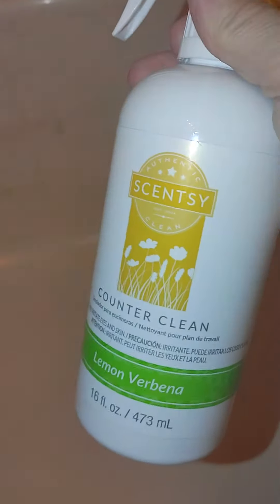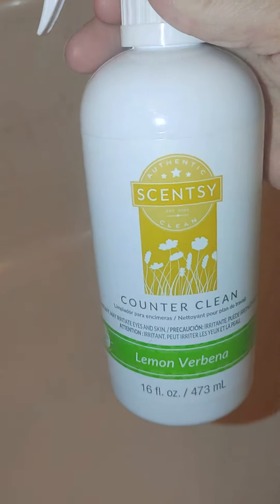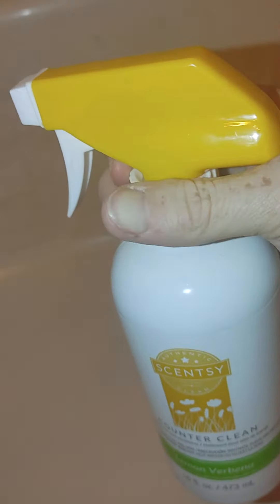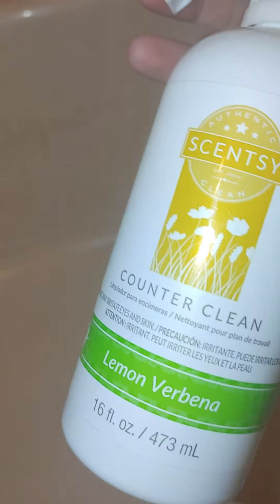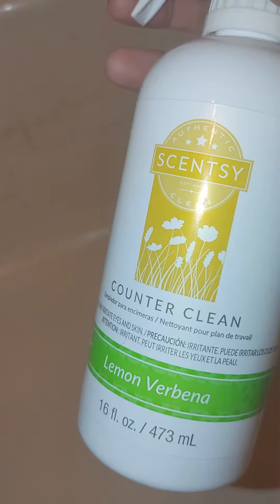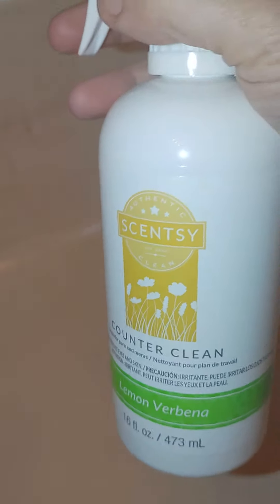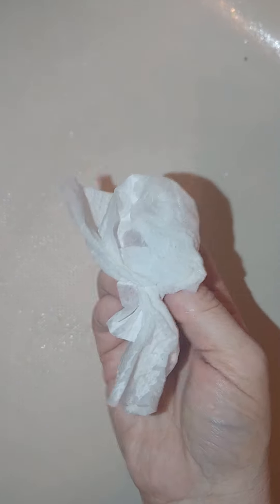tub with stains use Scentsy clean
after doing tie dying and cleaning the shirts out in the tub it left a blue stain in the bottom couldn't get it off with just rinsing it down use my counter clean and it worked like magic a little extra scrubbing I was able to get the blue off.